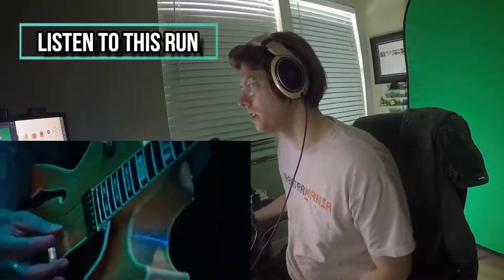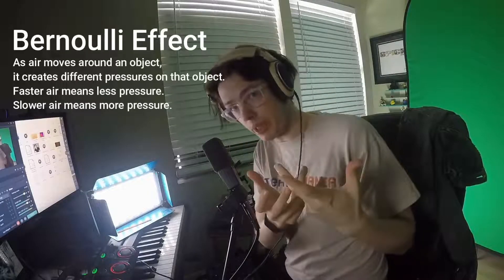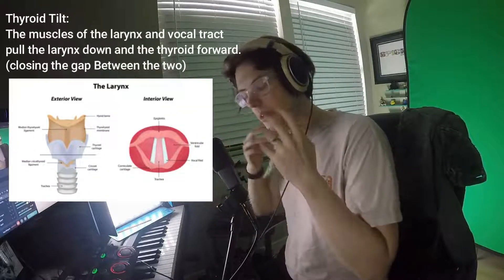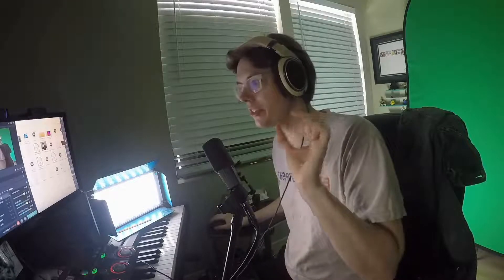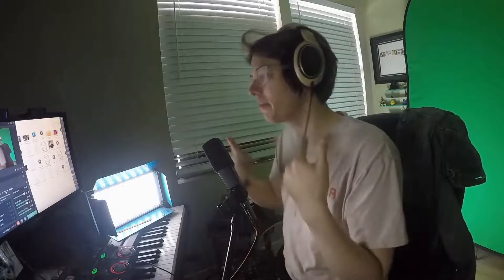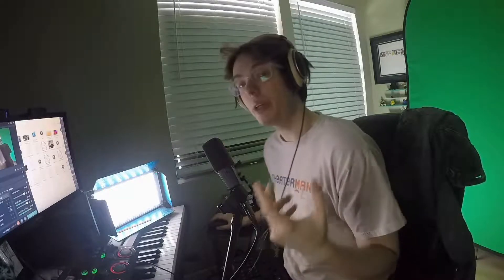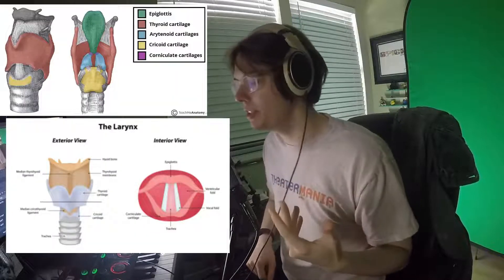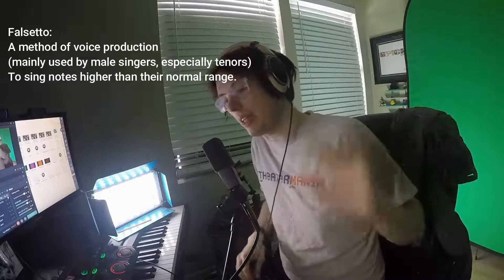Ariana Grande's INSANE vocal control! - and how she does it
Ariana Grande's INSANE breath control! How she does it

 - ability to send recordings for free feedback
 - supportive singing community
        - a place to talk about music and singers

Socials

Tiktok     @LesageSinging  for memes and singing tips
Instagram   @LesageSinging  for memes and singing tips